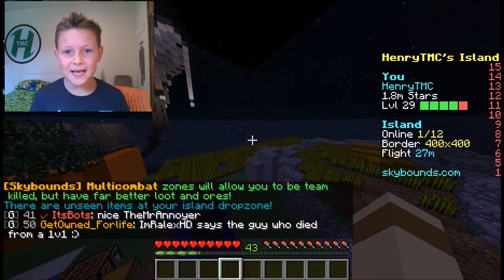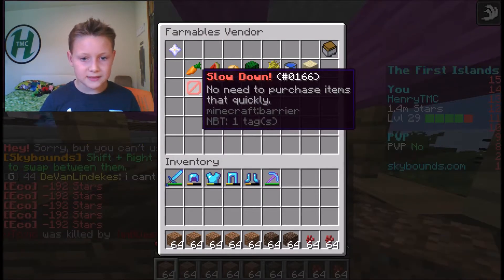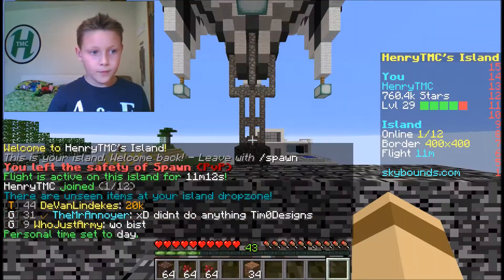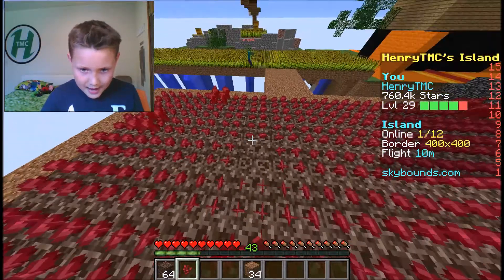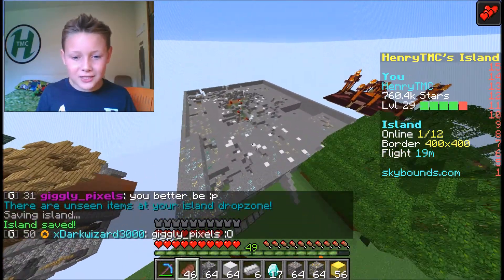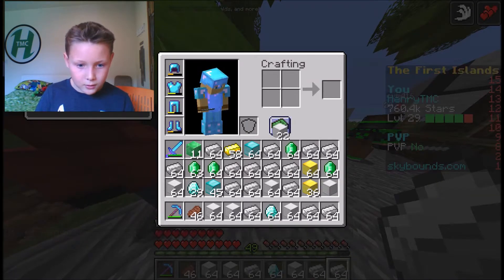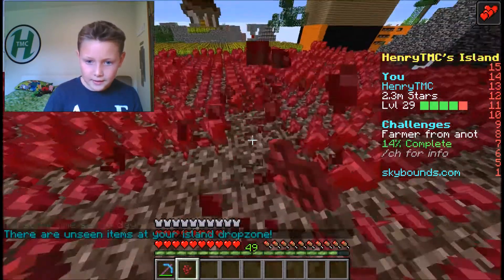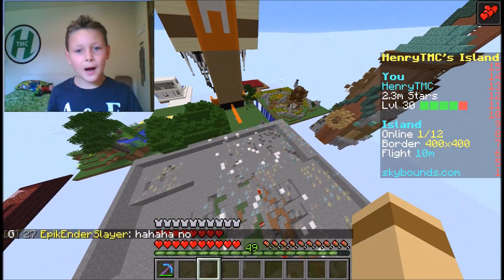Nether Wart Farm & Ore Seed Mining - Minecraft Skybounds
HenryTMC spends stars but makes them back in the episode of Minecraft Skybounds. The action includes building a Nether Wart Farm, Mining his Ore Seed Farm & Selling Diamonds, Emeralds and Iron. Henry completes challenges and levels up to 30! Don't miss out on the action and watch this until the end to see what Henry achieves on his Island.

INFORMATION
SERVER: play.cubecraft.net

Please Like or Share if you enjoyed this video.